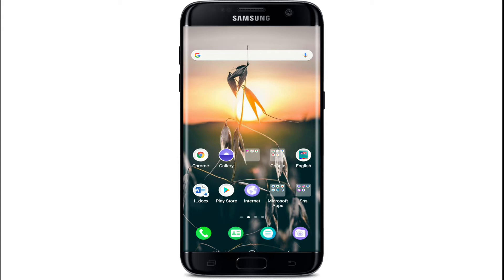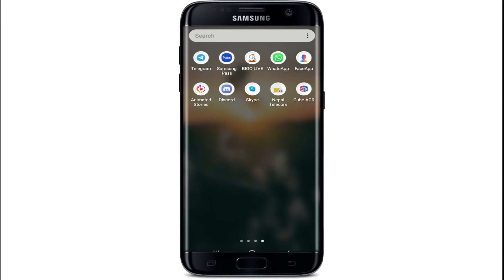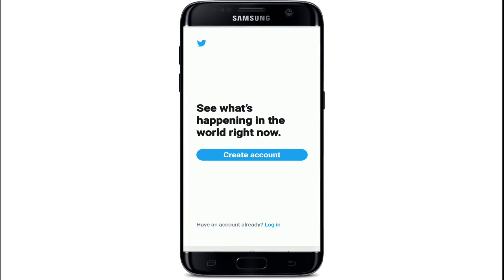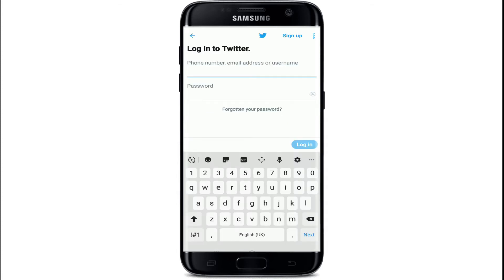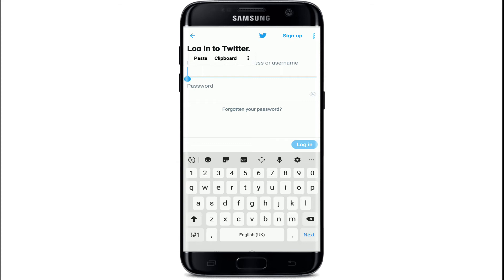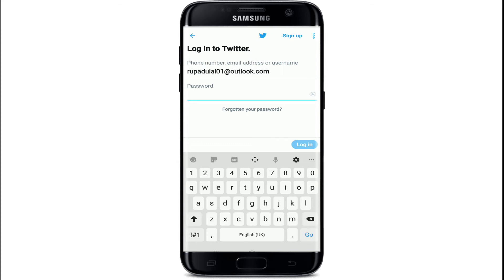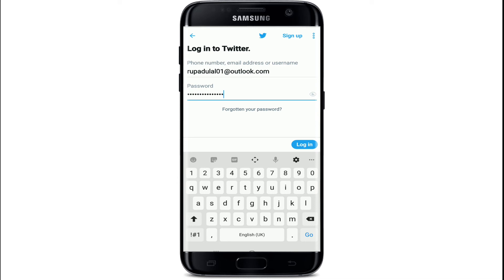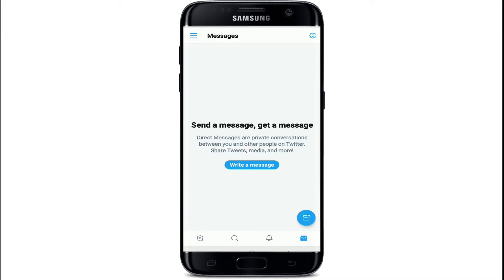How to Log In to Twitter? Sign In to Twitter Account | Twitter App 2021